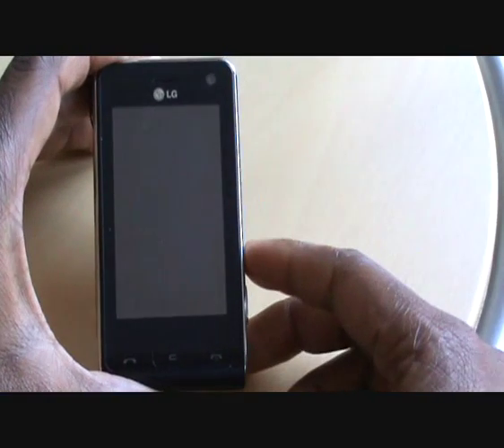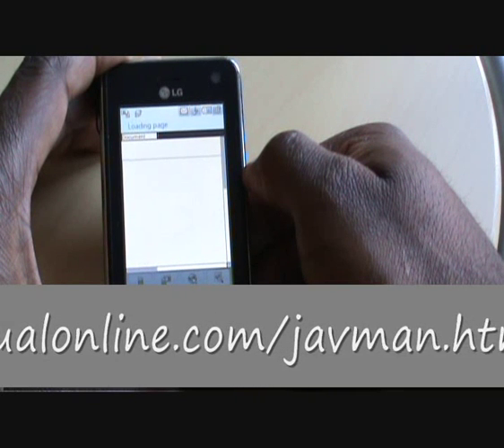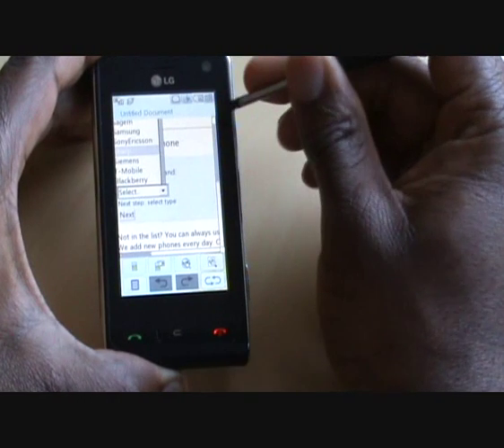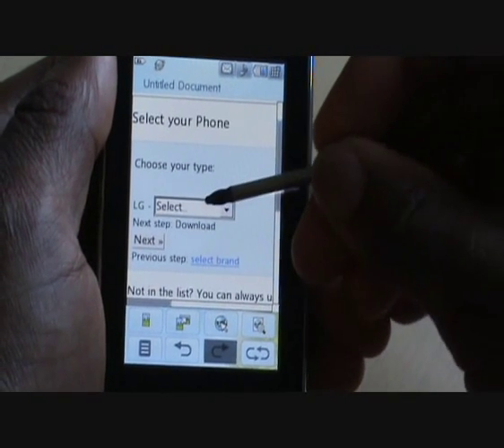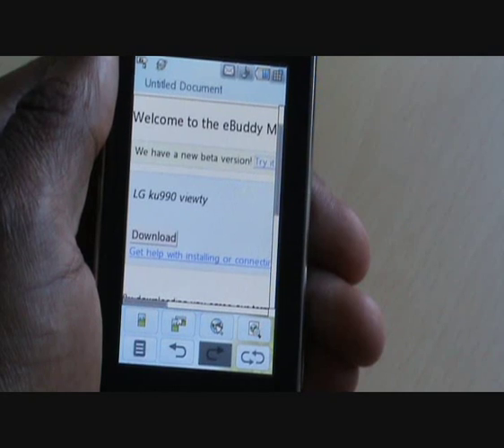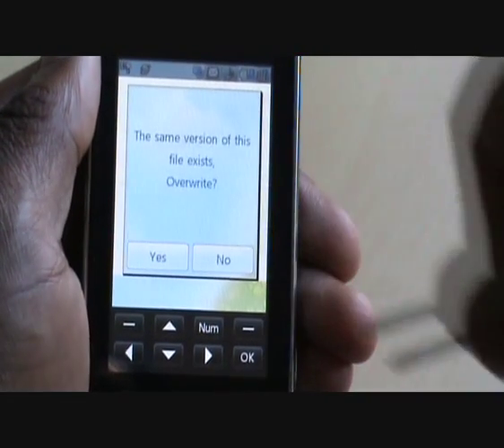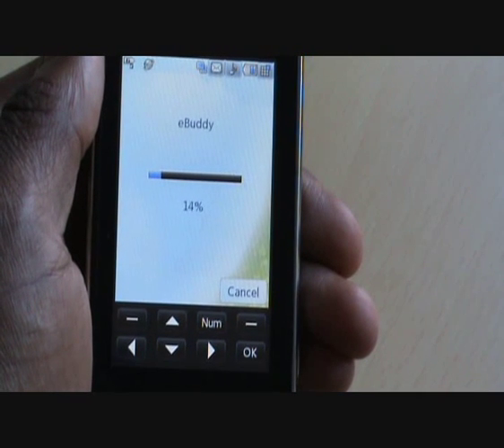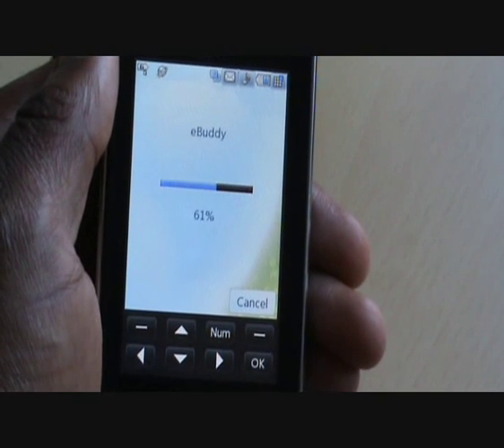Installing eBuddy | LG Viewty KU990 | The Human Manual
A quick video tutorial showing you how to install eBuddy the popular instant messaging application for MSN, ICQ, AOL, GTalk, Yahoo! and much more on your LG Viewty KU990.

Video was requested by javman, so thank you for your request.

This video tutorial was powered by The Human Manual. If you would like to see more free video tutorials and recieve online technical support, and join for FREE!

(C)2009 The Human Manual/519 Consultancy Limited